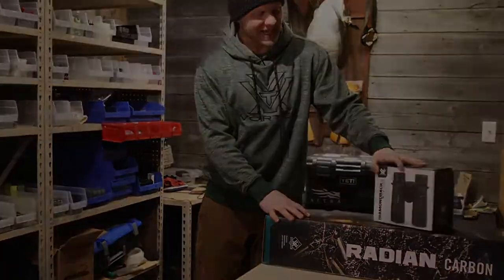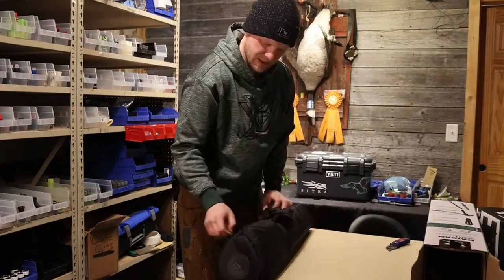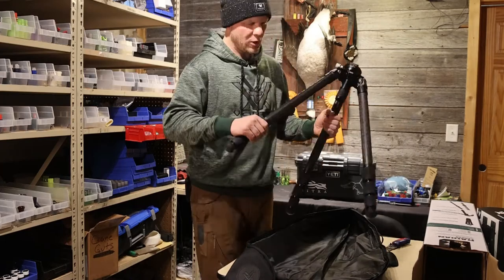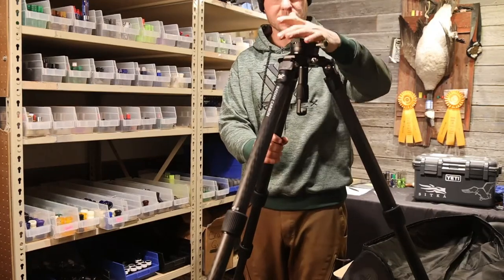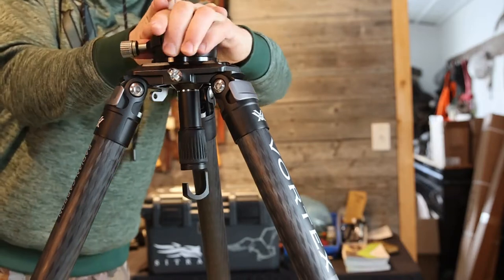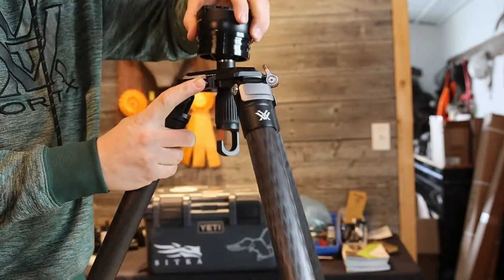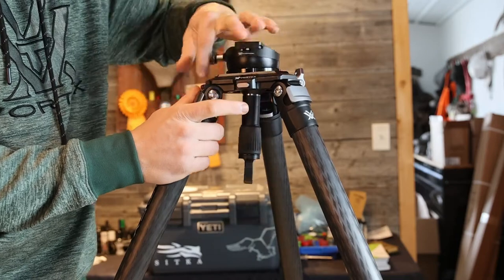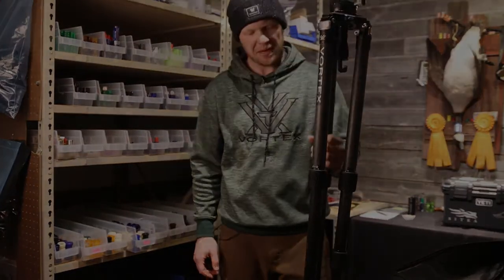Vortex Radian carbon tripod review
Vortex Mail Day!  Is it the best tripod?  Check it out.